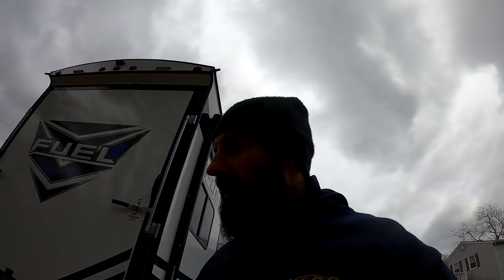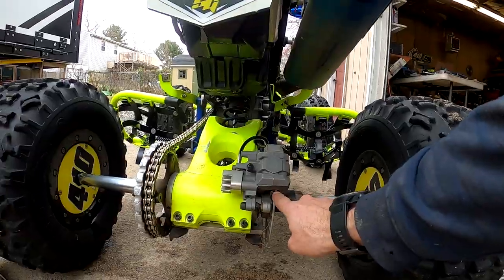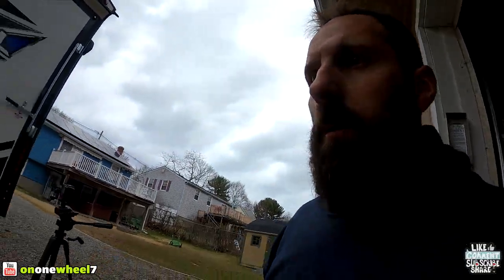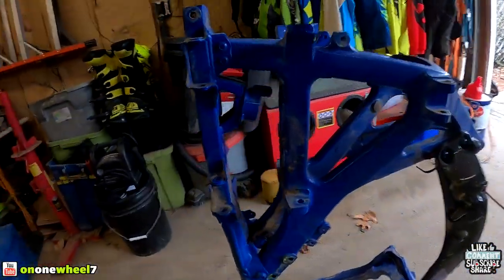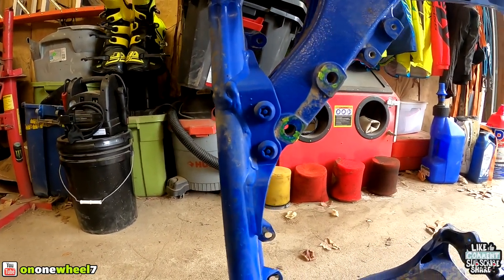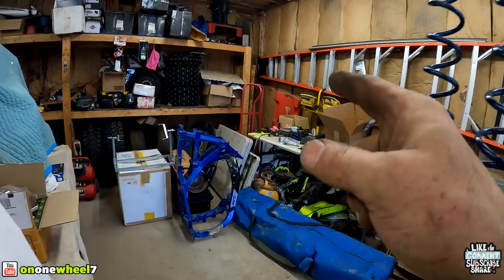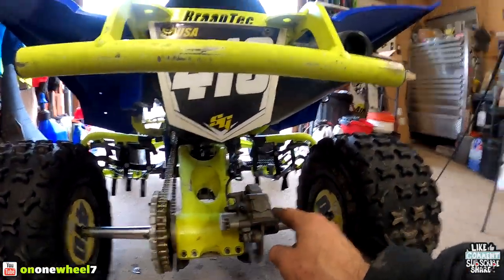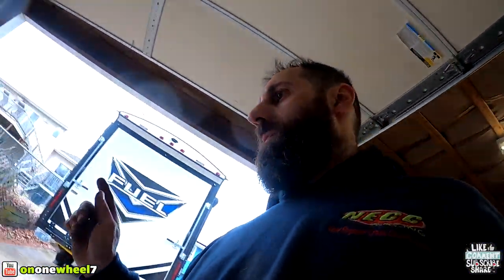FIXING THE PRACTICE QUAD - THE FRAME IS RUINED YAMAHA YFZ450R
this frame is toast!
fixing up the quad for one last ride on Sunday then we will do a frame swap!

Thomas Gresen - Spotlight
Thomas Gresen - Let Me Fall
Thomas Gresen - Pretty Lies

MY RIDES
2014 YAMAHA YFZ450R
2018 YAMAHA YFZ450R

FOUR GOPRO HERO 7's
ONE GOPRO HERO 5
ONE HERO8
DJI
MAVIC AIR

ACTION CAMERA HOLDER POV FULL FACE HELMET
THREE WAY
SHORTY